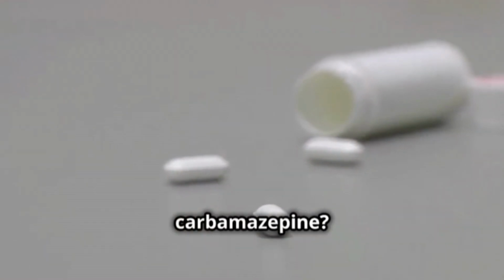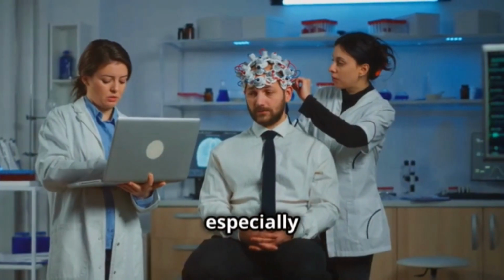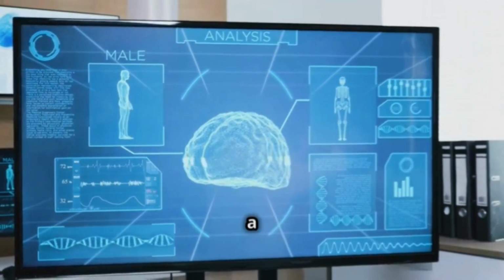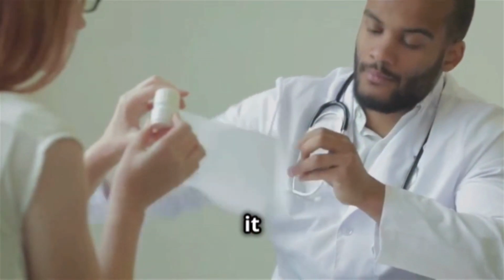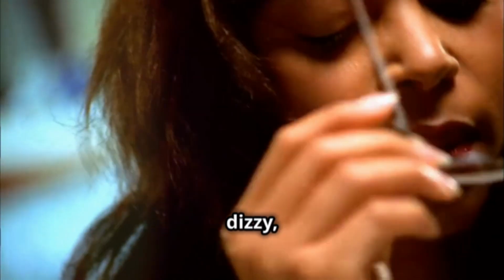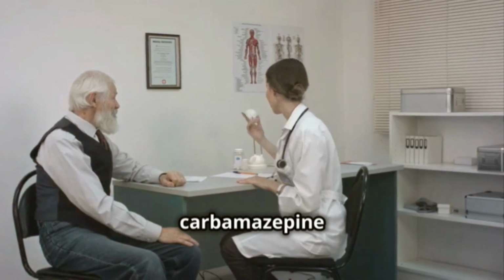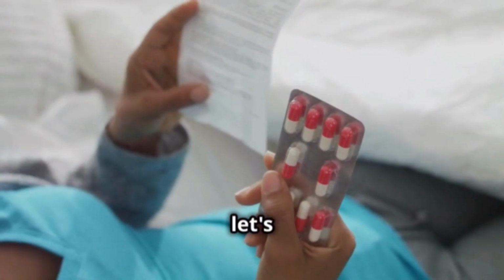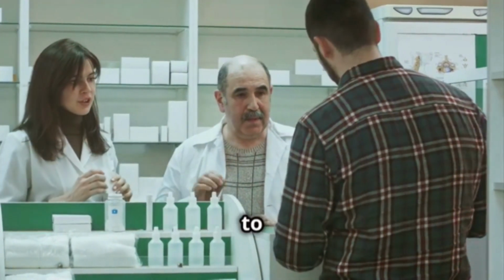Carbamazepine: How to Use It & 3 Common Side Effects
Discover all about carbamazepine, an essential anti-epileptic drug. Learn how it stabilizes the brain's electrical activity and its effectiveness in treating partial and generalized seizures. You'll learn the importance of following medical instructions regarding dosage, the side effects to be aware of, and why it's vital to avoid alcohol consumption while on this treatment.